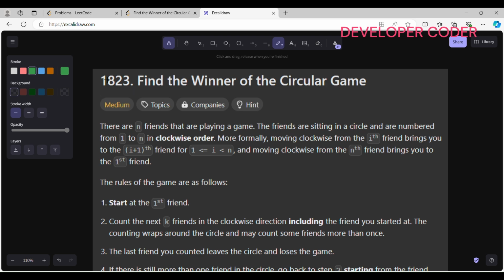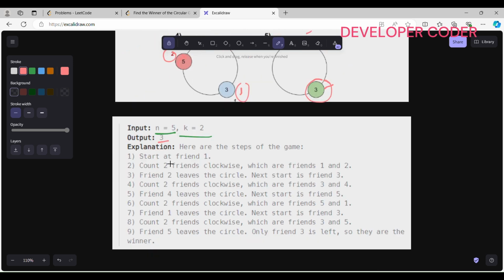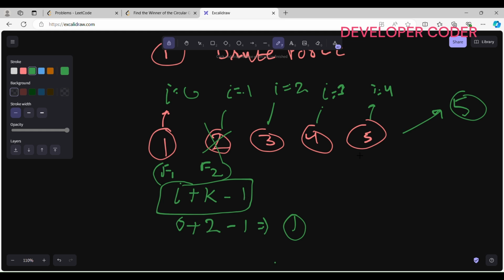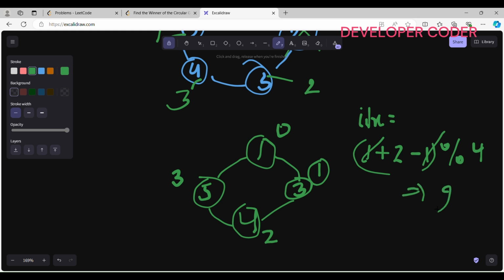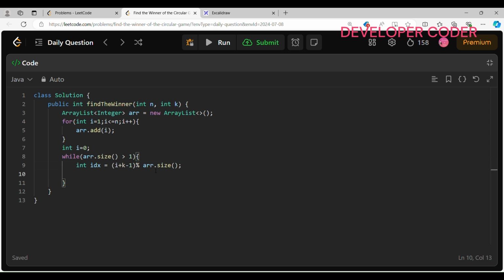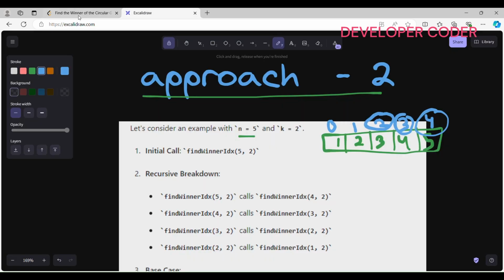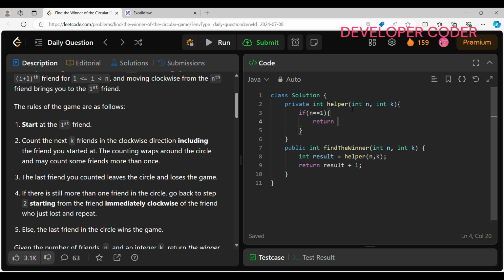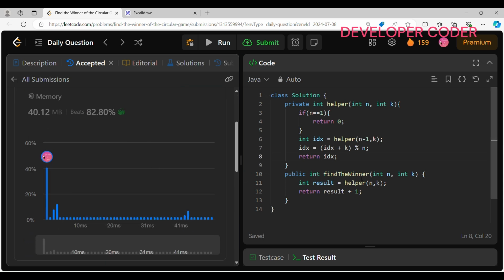Find the Winner of the Circular Game | Leetcode 1823 | 2 Approaches | Recursion | Developer Coder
Welcome to DEVELOPER CODER! 🎉 In this video, we'll tackle the exciting LeetCode problem "Find the Winner of the Circular Game" (LeetCode 1823). 🚀 We'll explore two different approaches to solve this problem: the Brute Force method and the Recursion technique. 💡

In this tutorial, we'll:

Break down the logic 🧠
Implement the solution in Java 💻
Analyze the time and space complexity 📊

Make sure to watch till the end to grasp the complete solution! 👍